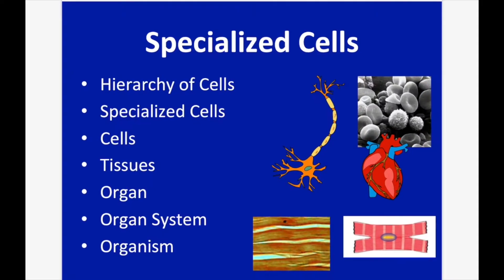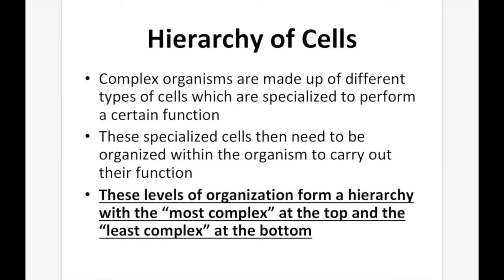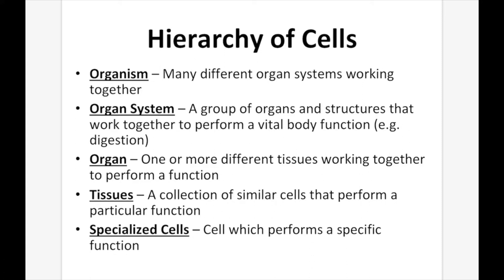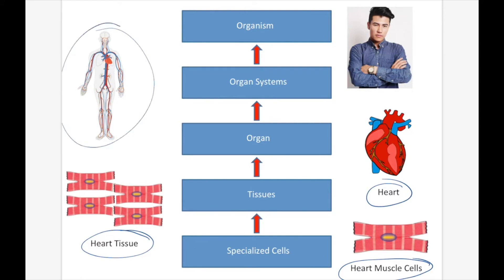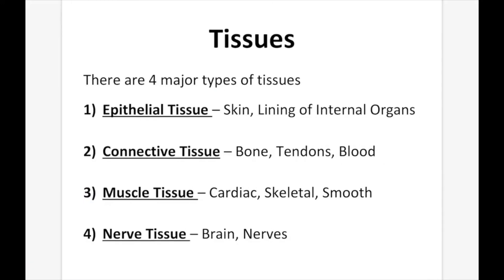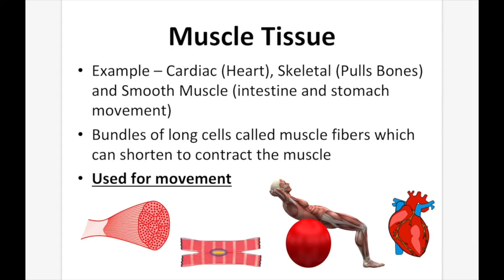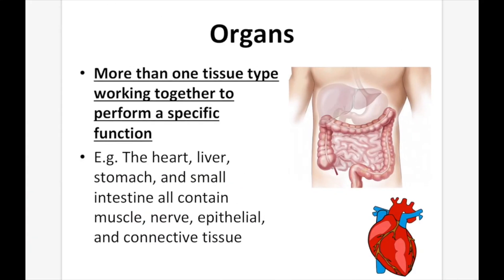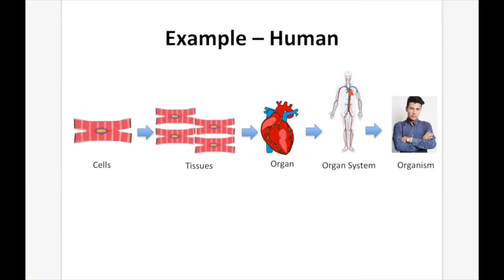Specialized Cells Lesson - Biology Lesson - Grades 9-11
Specialized Cells Lesson

It includes Google and Office versions of each resource, teacher and student versions of the presentation, Auto-graded Exit Ticket, and a Student lesson handout.

In order, the lesson covers:
- Hierarchy of Cells
- Specialized Cells
- Cells
- Tissues
- Organs
- Organ Systems
- Organisms

This lesson is geared towards high school biology students.

There are multiple videos indicated by a video icon throughout the lesson.